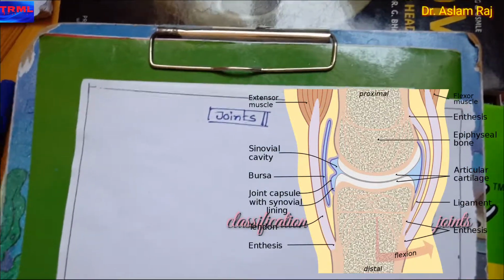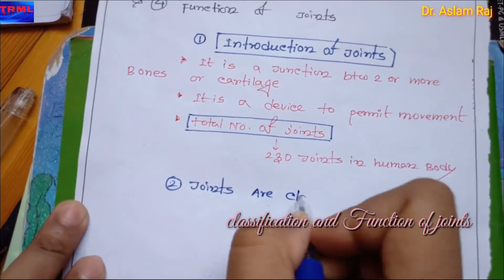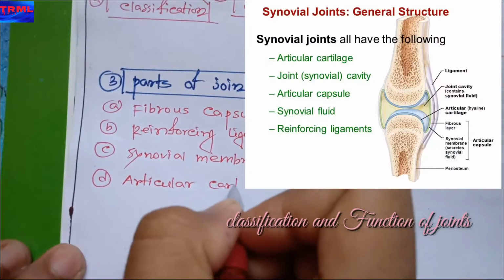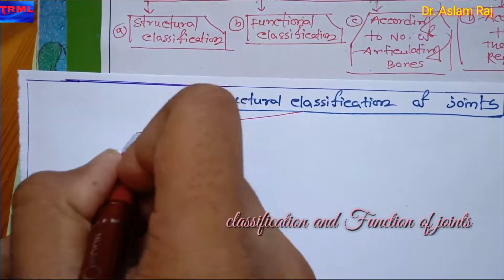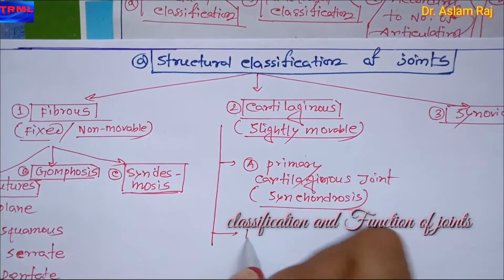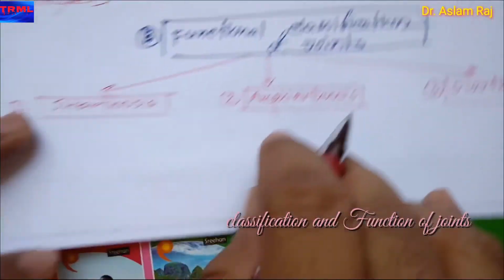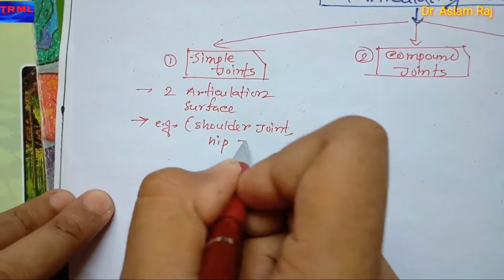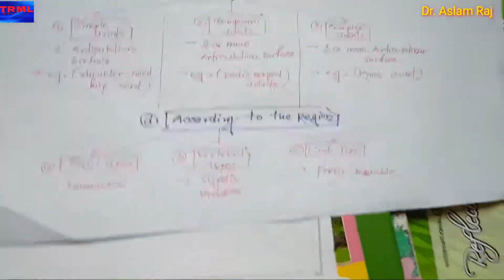Classification and Function of joints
In this video I tell, joints definition, classification of joints with example, parts of joints and function of joints in details - easy to remember